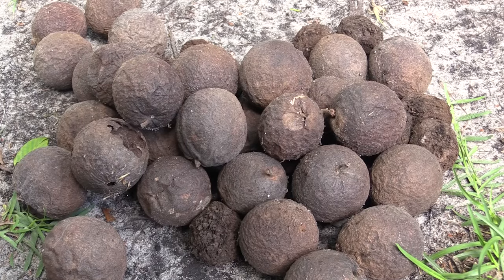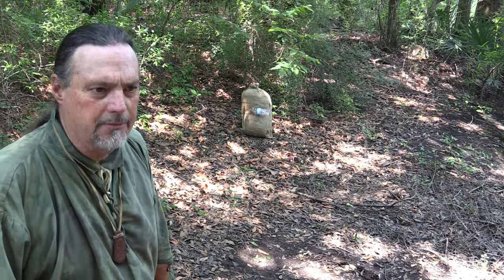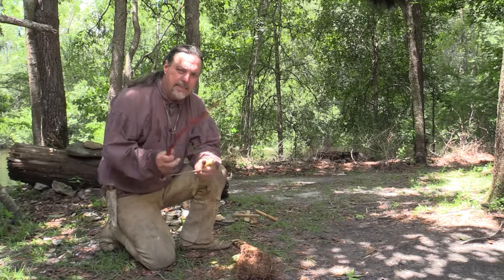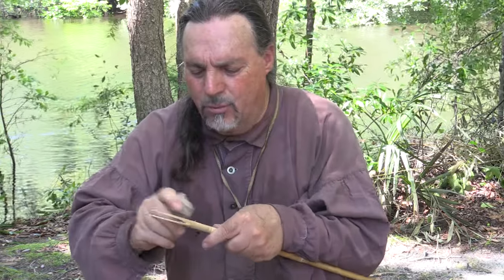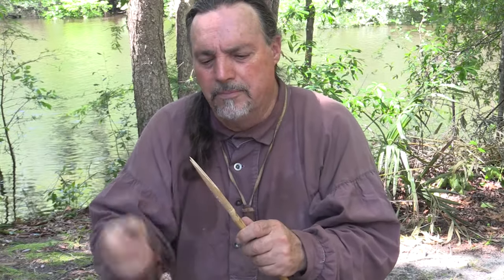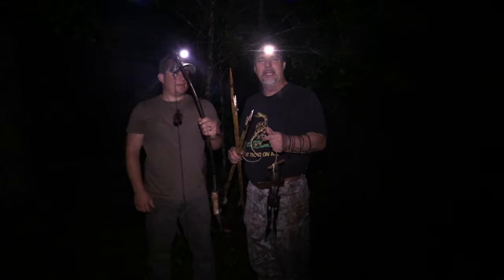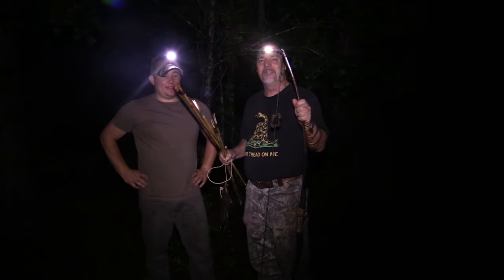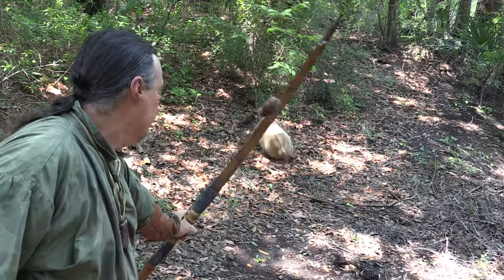Catawba Fish Arrows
Thad shows us how to make the simple but effective Catawba Fish Arrow. We had a lot of fun making and using this type arrow!